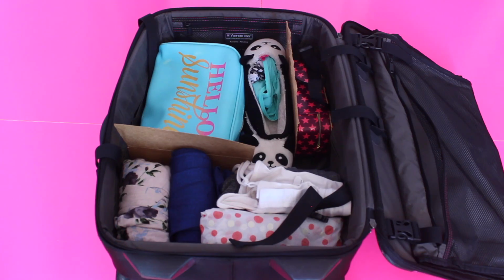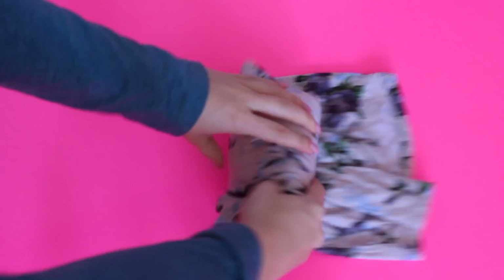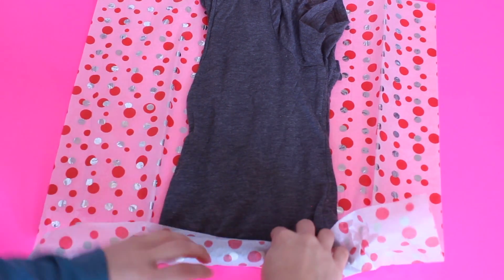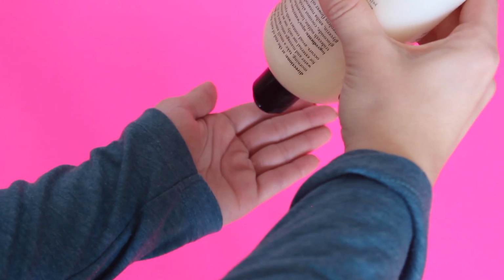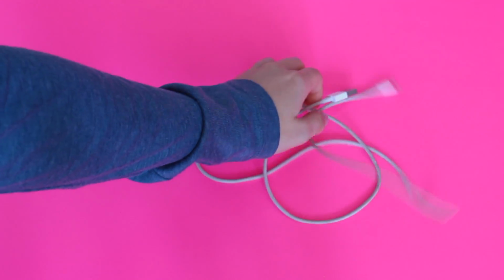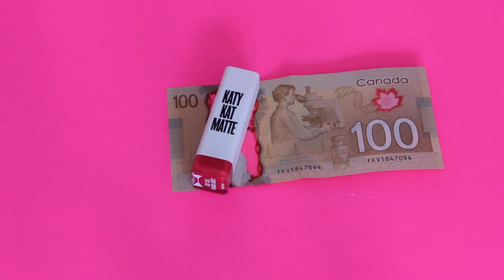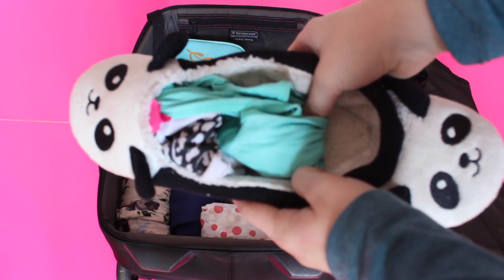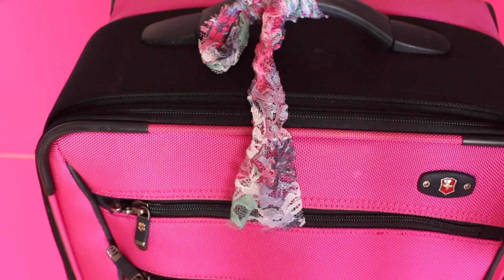11 TRAVEL HACKS That Will CHANGE Your Life !!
Hello  loves! Today I am sharing 11 travel hacks that will change your life! Sharing some diy travel hacks, and some of my travel essentials ! Hope you enjoy!

LIKE UP FOR MORE !!

Comment  * PARADISE if you see this ;) hehe